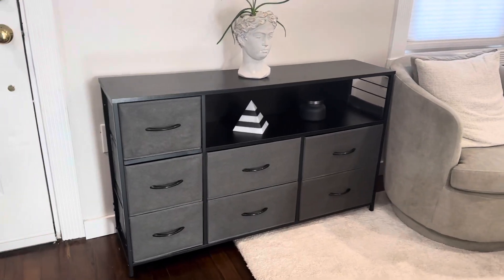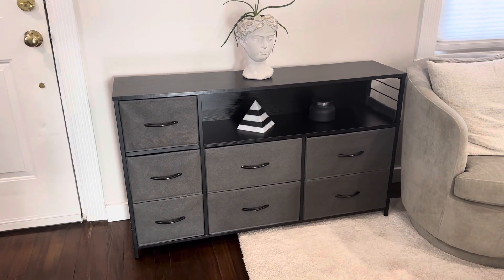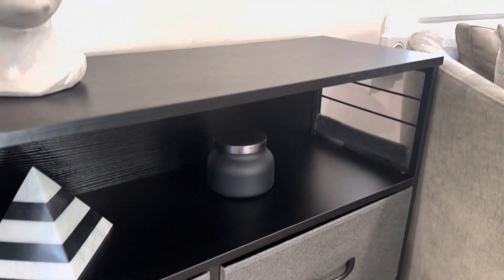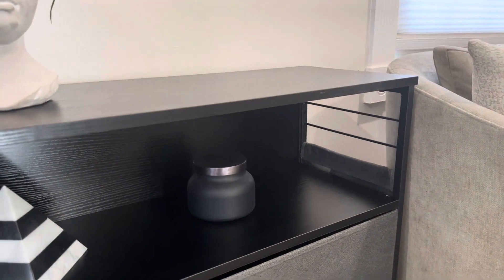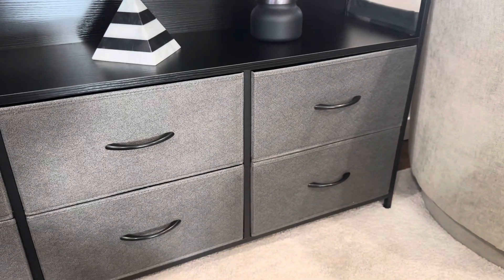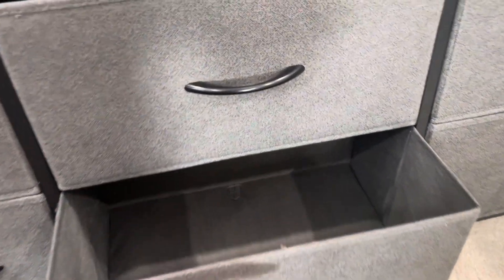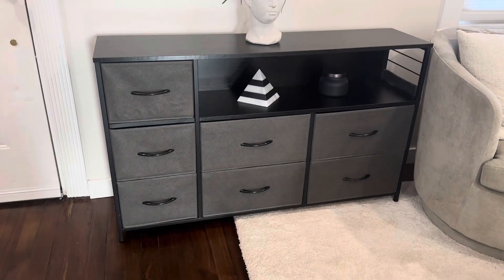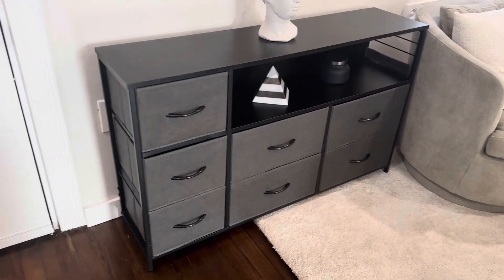My thoughts on the CubiCubi 7 Drawer Dresser